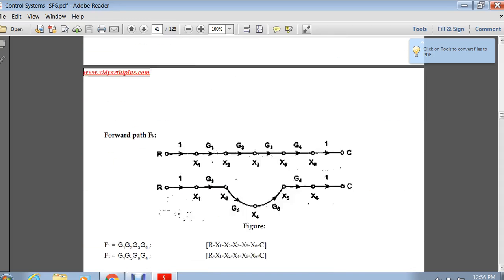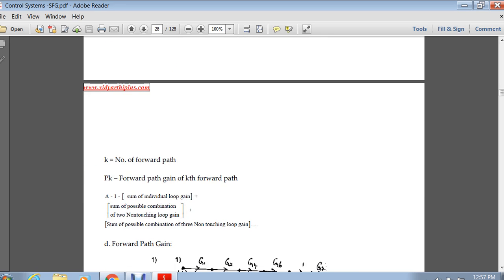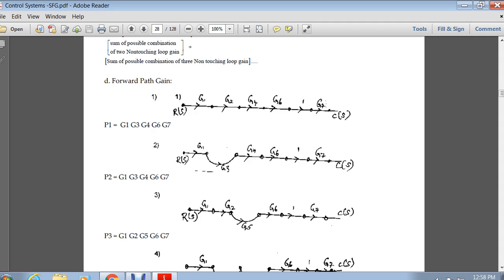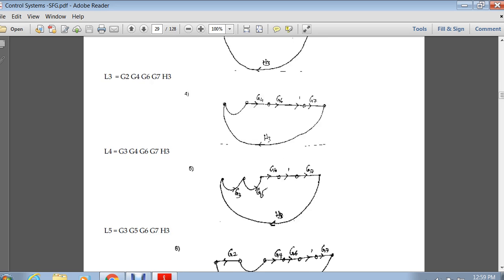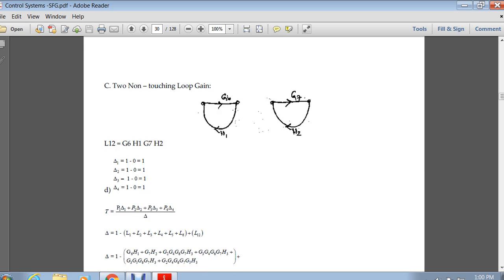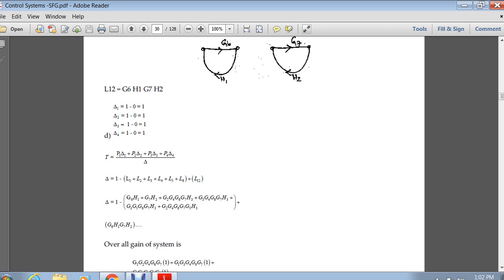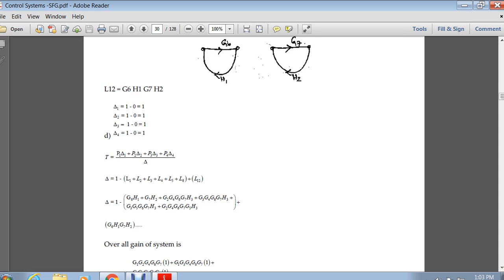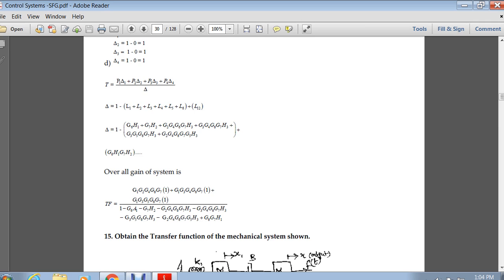Control System | Signal Flow Graph PROBLEM